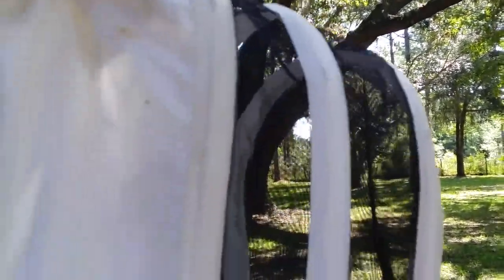A bee suit jacket up close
A short video on what a bee suit jacket looks and feels like